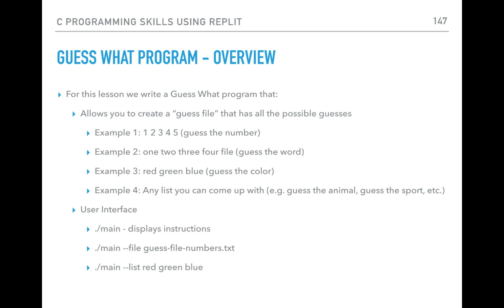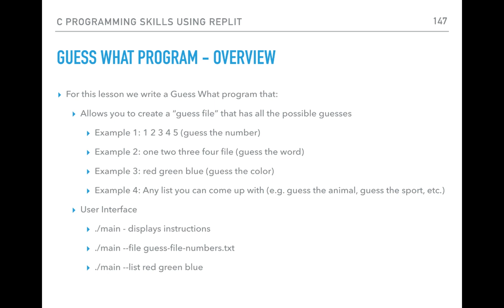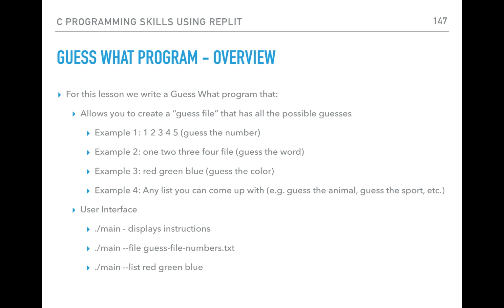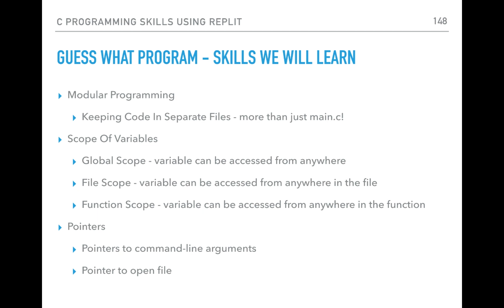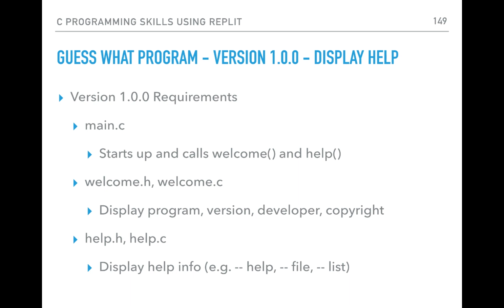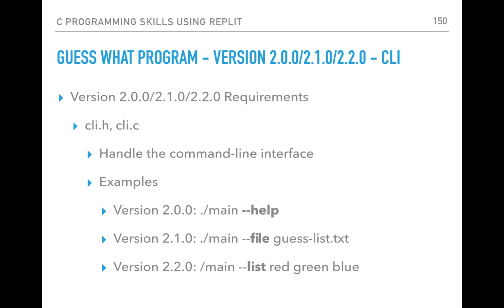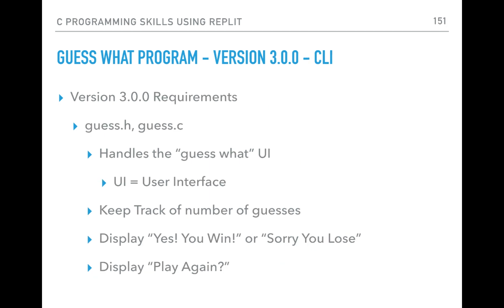C Prog Skills Using Replit: Lesson 6: Part 1: Guess What Program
Lesson 6 focuses on creating a Guess What program. This Part 1 gives you an overview of the program and it's command-line options.